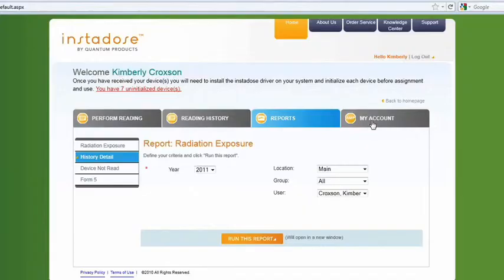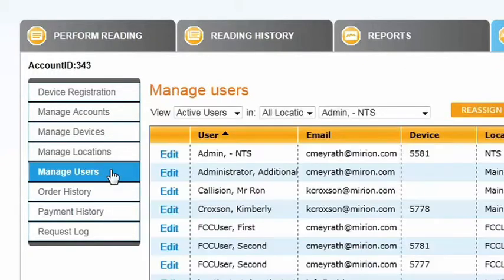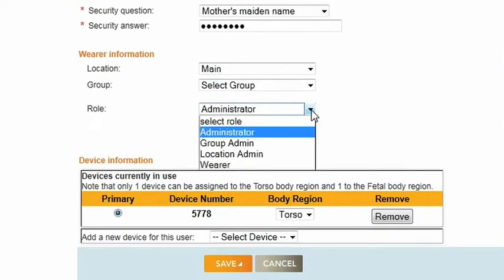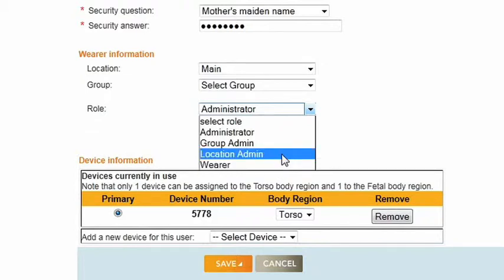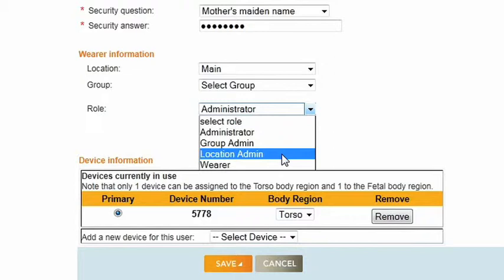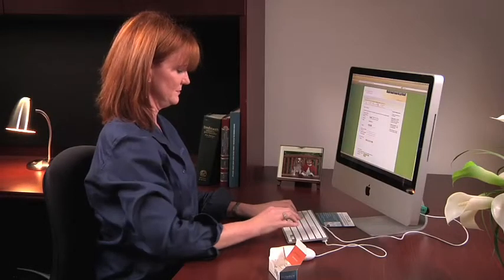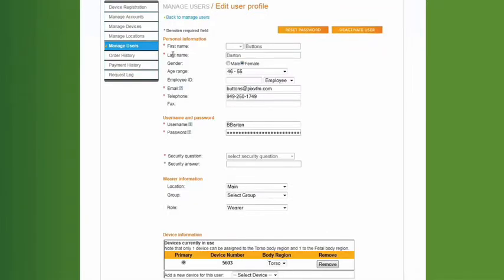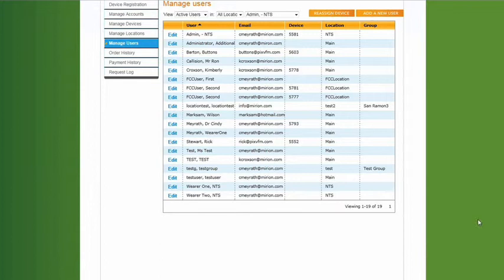Instadose - How To (Part 3)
Managing your user accounts.